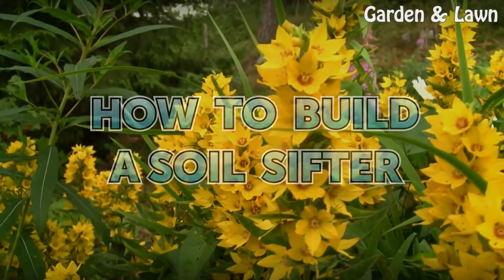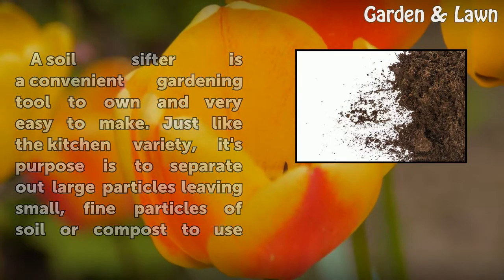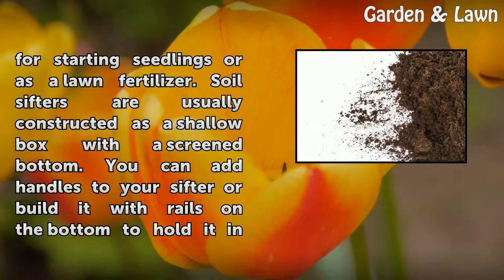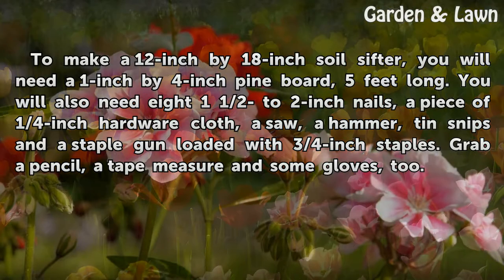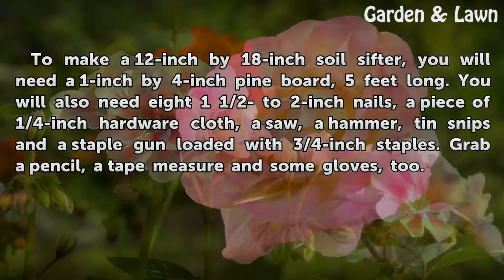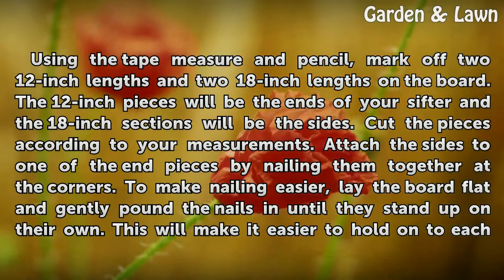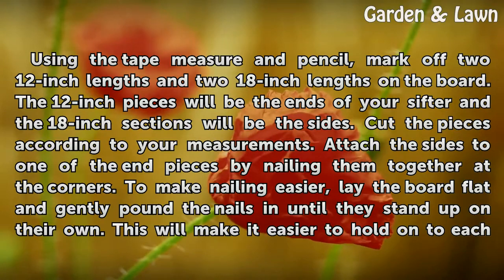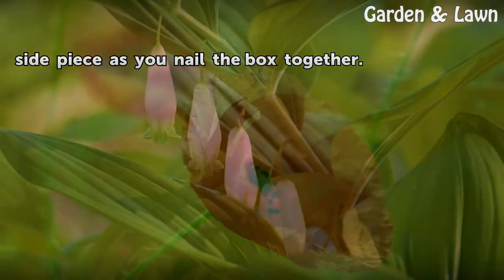How to Build a Soil Sifter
How to Build a Soil Sifter. A soil sifter is a convenient gardening tool to own and very easy to make. Just like the kitchen variety, it's purpose is to separate out large particles leaving small, fine particles of soil or compost to use for starting seedlings or as a lawn fertilizer. Soil sifters are usually constructed as a shallow box with a...

Table of contents How to Build a Soil Sifter
Gather Your Materials 00:47
Build a Box 01:17
Attach a Screen 01:54
Customize Your Soil Sifter 02:17